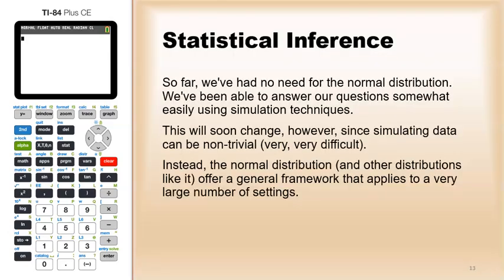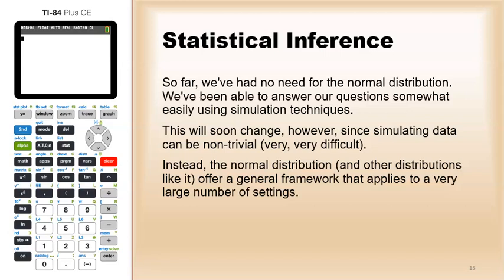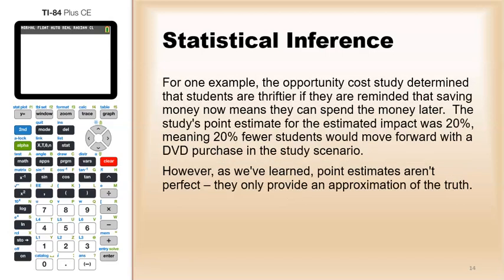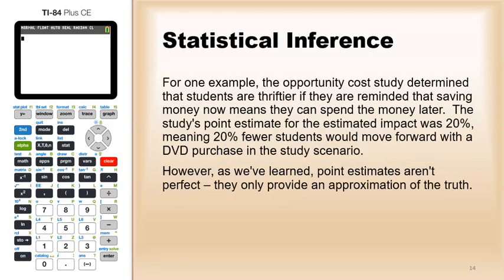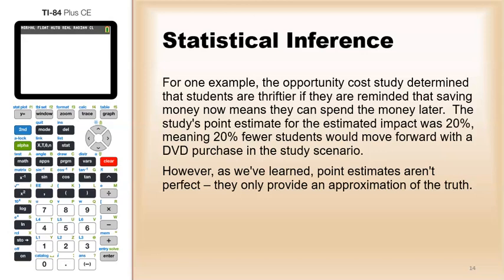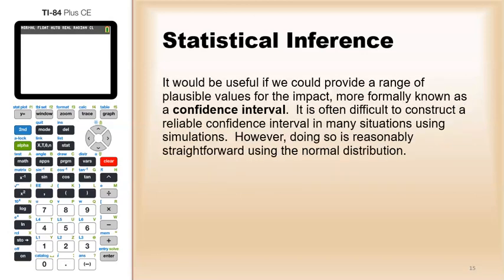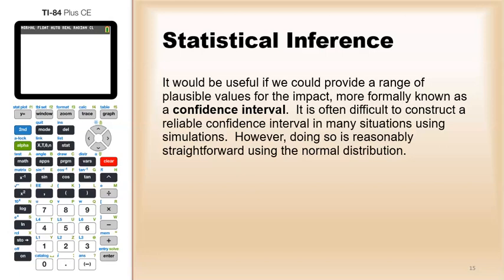23 3 Statistical Inference